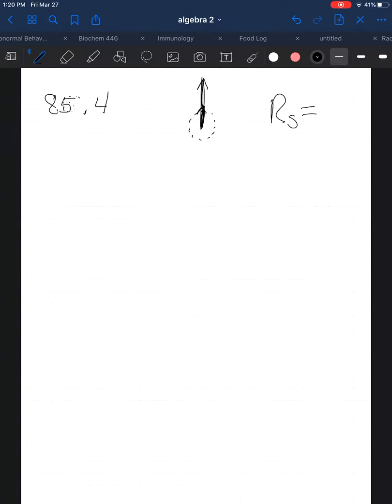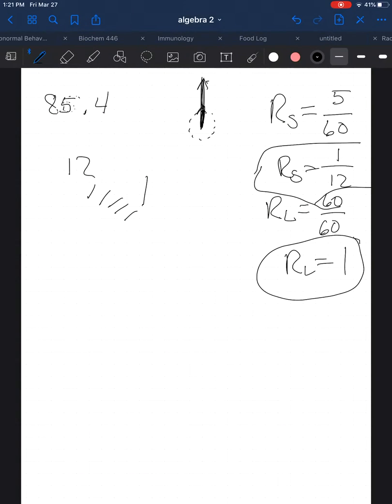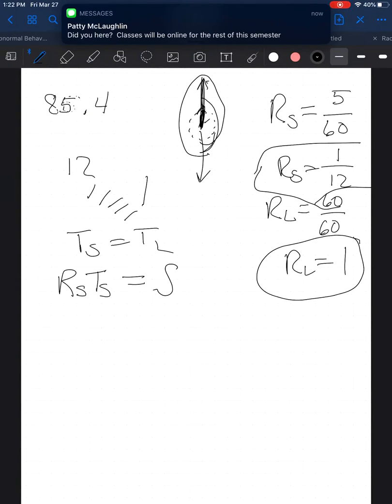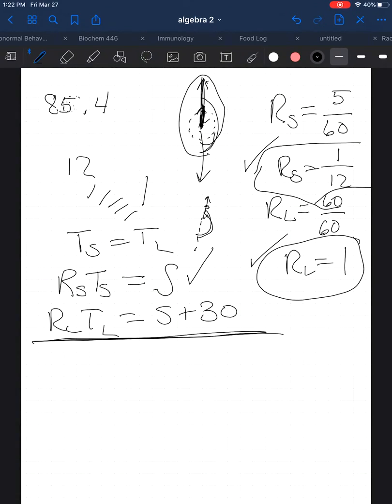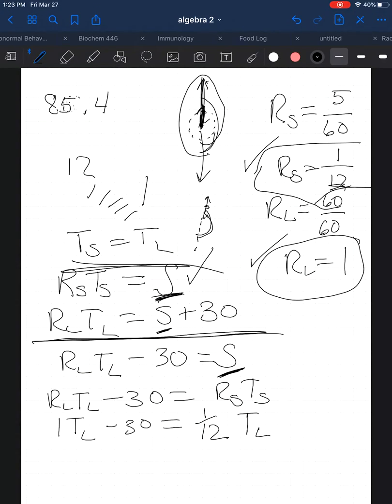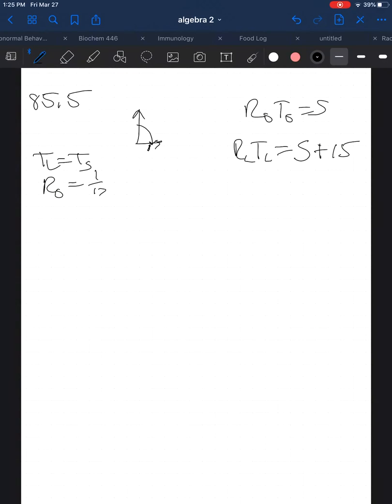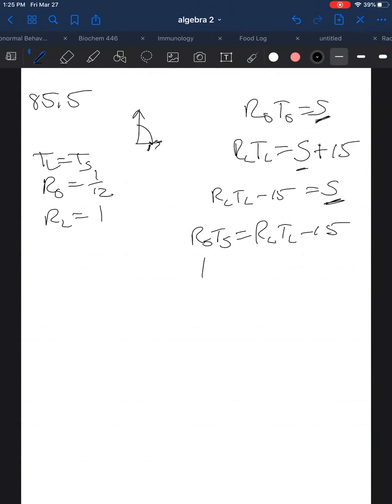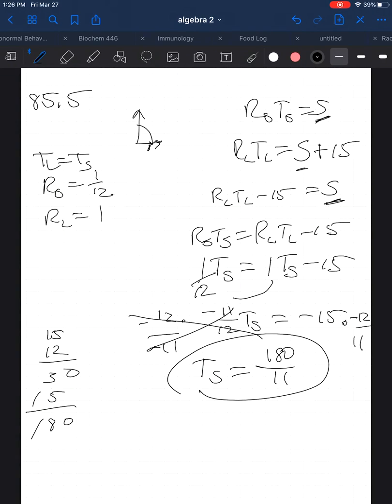GTP Lesson 85a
Saxon GTP Lesson 85a